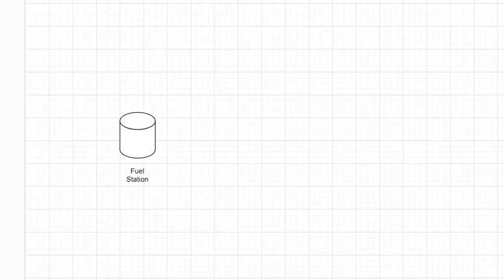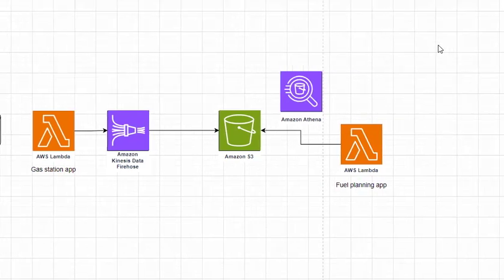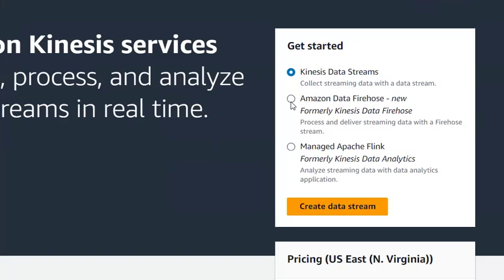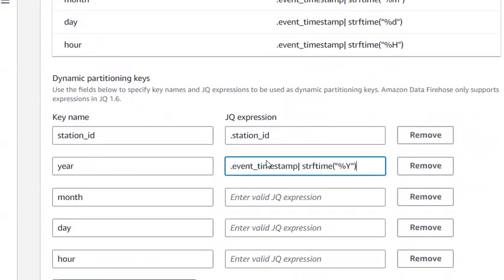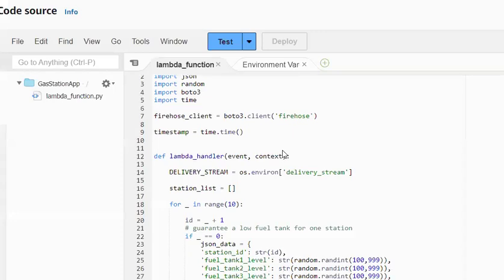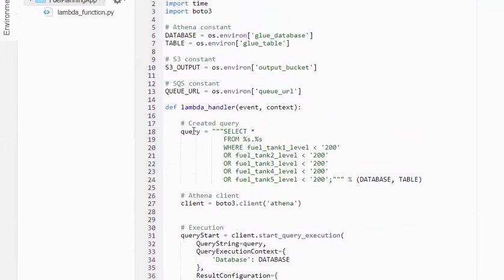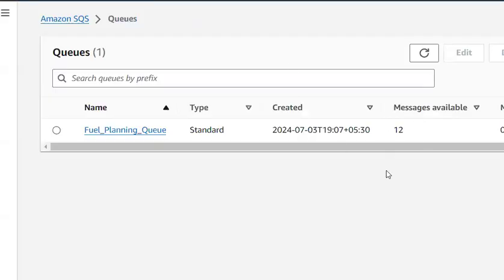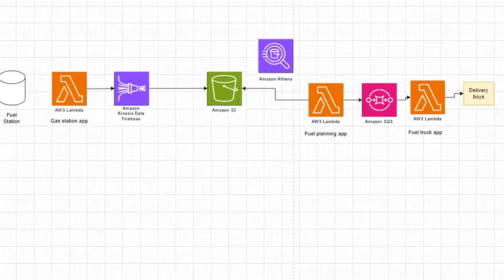Hands on with AWS Kinesis Data Firehose Real Time Stream Ingestion and Analytics|SQS|s3|lambda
### Title:
"Hands on Lab: Real-Time Stream Ingestion with Kinesis Data Firehose | Lab on AWS Kinesis Firehose, SQS, Lambda, S3, Athena"
"Real-Time Data Ingestion with AWS Kinesis Data Firehose: A Hands-on Lab"
"Stream Data into AWS Analytics Tools with Kinesis Data Firehose"
"Building a Real-Time Streaming Data Pipeline with AWS Kinesis Firehose, SQS, Lambda, S3, and Athena"
"AWS Kinesis Firehose Tutorial: Ingesting Real-Time Streaming Data into Data Lakes and Analytics Tools"
"Hands-on with AWS Kinesis Data Firehose: Real-Time Stream Ingestion and Analytics"

### Description:
Dive into real-time stream ingestion with AWS Kinesis Data Firehose in this hands-on lab. Learn how to set up and configure AWS Kinesis Firehose, SQS, Lambda, S3, and Athena for efficient data processing and analysis. This tutorial is perfect for data engineers, cloud architects, and developers looking to enhance their skills in real-time data ingestion and analytics using AWS services.